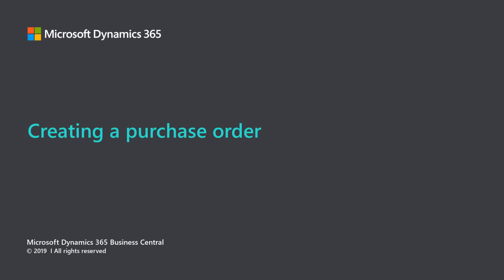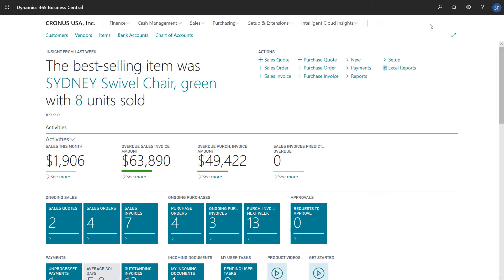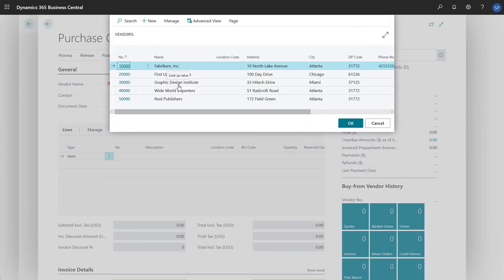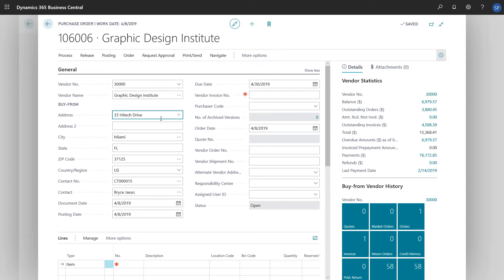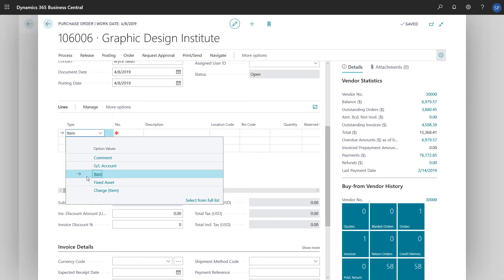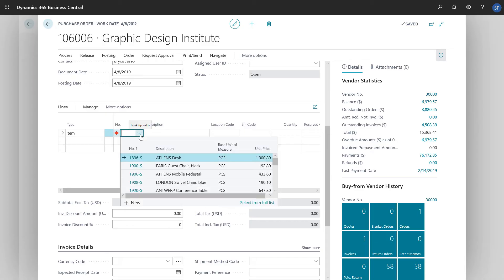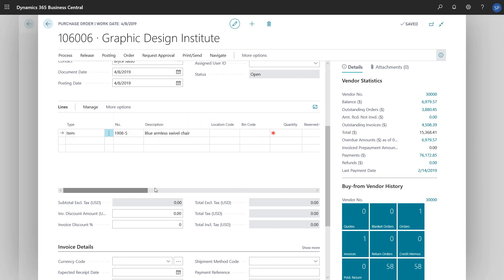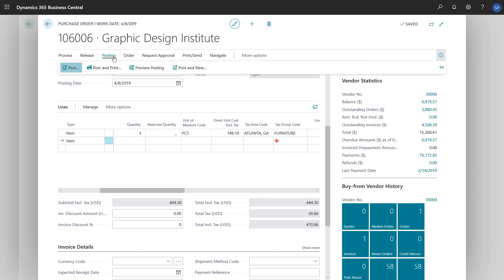How to create a purchase order in Dynamics 365 Business Central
In this video, you’ll learn the basic process for creating a purchase order to record the cost of purchases and to track accounts payable. Learn how to use a purchase document to buy goods with Microsoft Dynamics 365 Business Central.